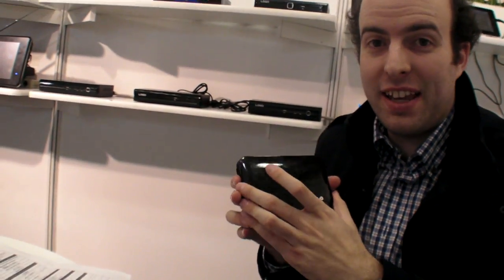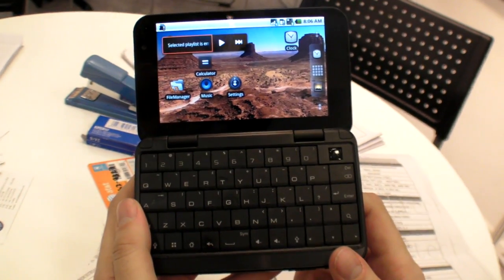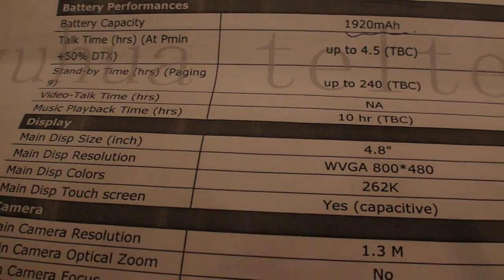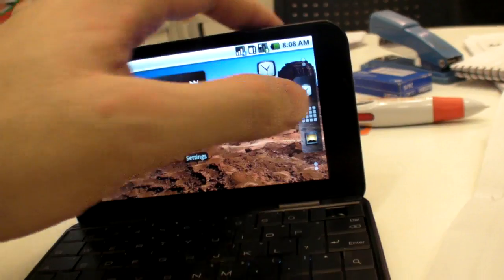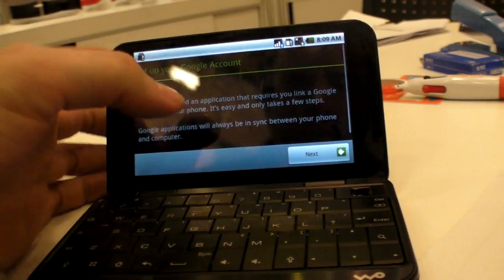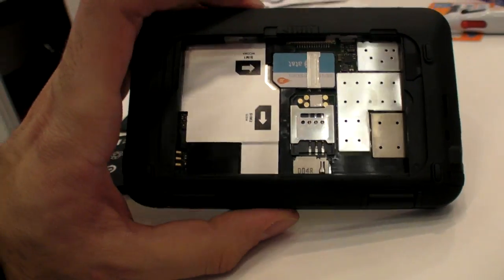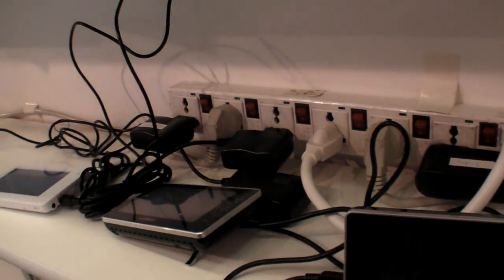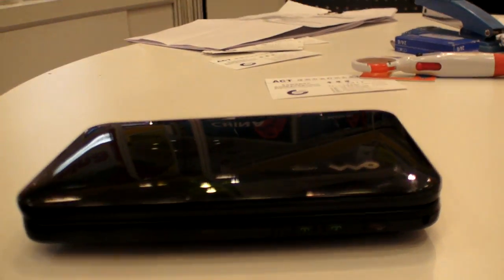Shenzhen ACT 4.8" capacitive Marvel PXA935 clamshell Android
Dual SIM Card, Android 2.2 compatible, based on the Marvell PXA935 processor, with a nice 4.8" capacitive screen, removable battery. It's to be sold for about $200 (probably in bulk).